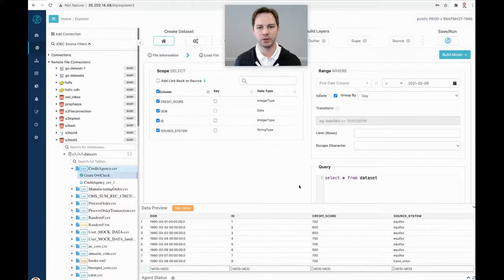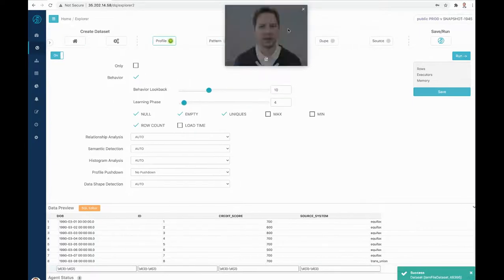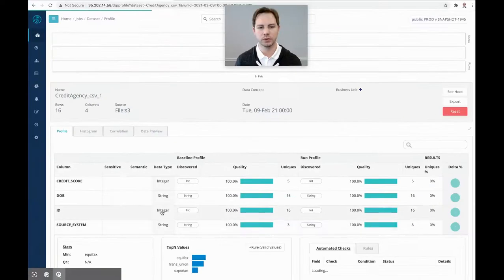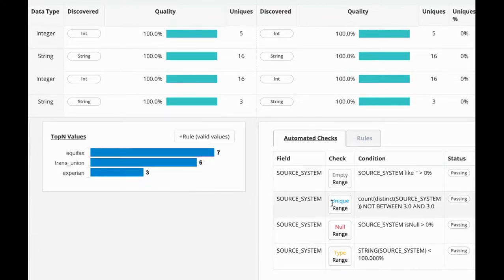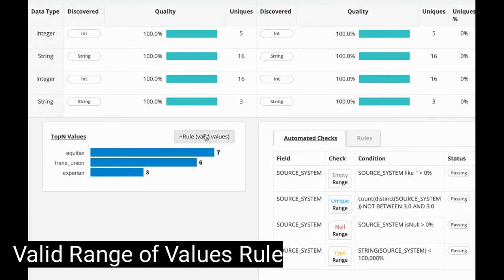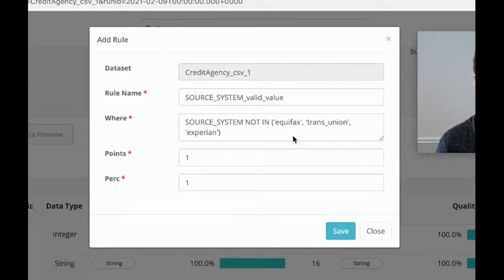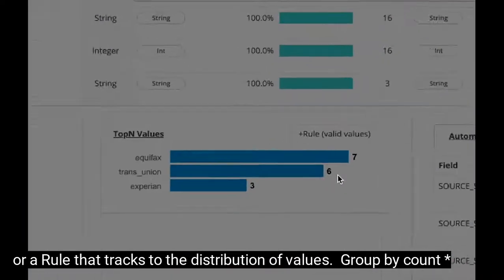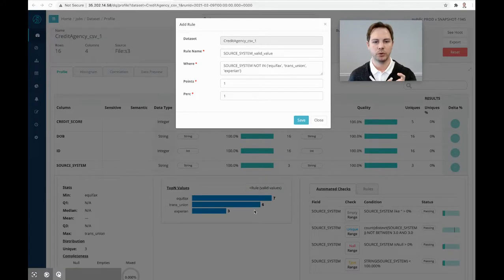CollibraDQ - Distribution Rule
Track valid values as well as valid distribution of values